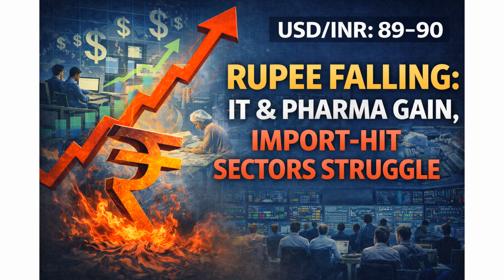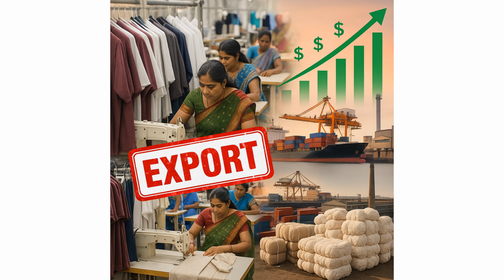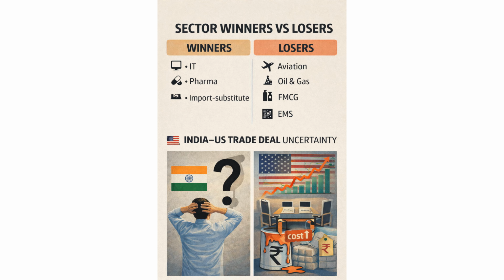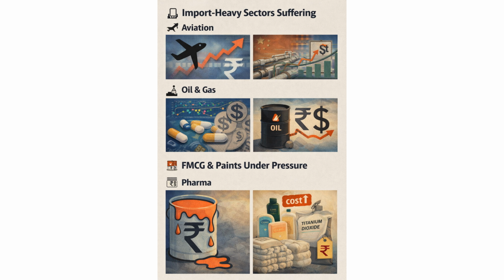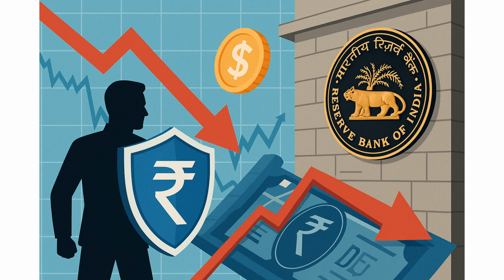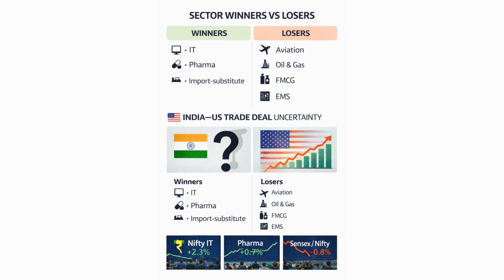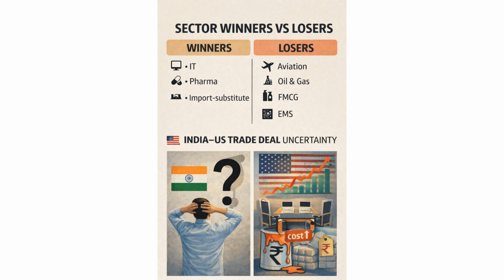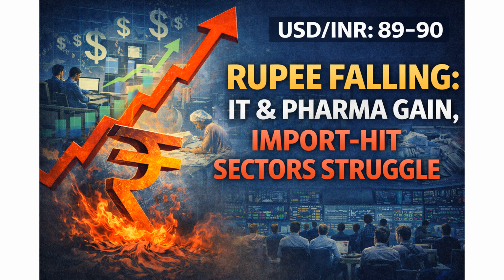Rupee at Record Lows: Who Wins, Who Loses as USD/INR Nears 90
The Indian Rupee has slipped to historic lows against the US Dollar, with USD/INR approaching the critical 89–90 range. This move is reshaping sector dynamics across Indian equity markets, creating clear winners and losers.

In this analysis, we break down how a weakening rupee benefits export-heavy sectors such as IT services and pharmaceuticals, while putting pressure on import-dependent industries like aviation, oil & gas, FMCG, and electronics manufacturing. We also examine why analysts are urging caution despite short-term gains, highlighting the role of global risk-off sentiment, US monetary policy uncertainty, and the unresolved India–US trade negotiations.

The video/article further explores:

Why IT and pharma stocks are reacting positively

How rising import costs squeeze margins for key sectors

What RBI intervention signals for currency stability

Whether retail investors should buy, wait, or stay defensive

This is not just a currency story—it’s a sector rotation and risk management story unfolding in real time.